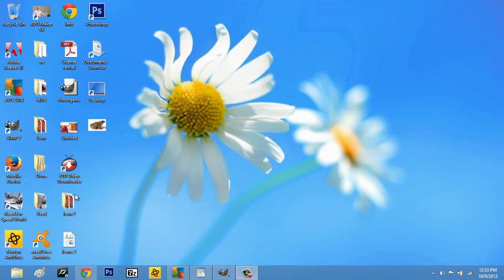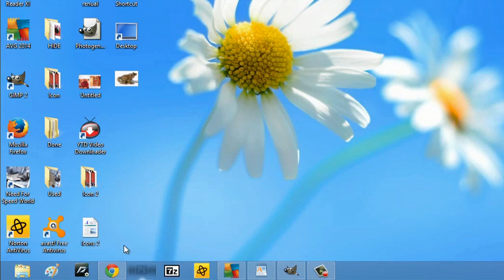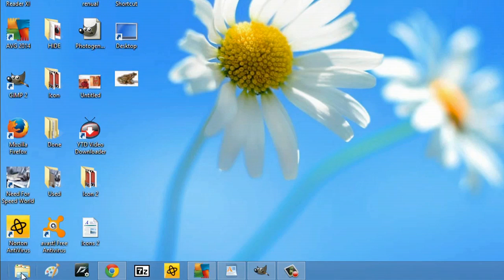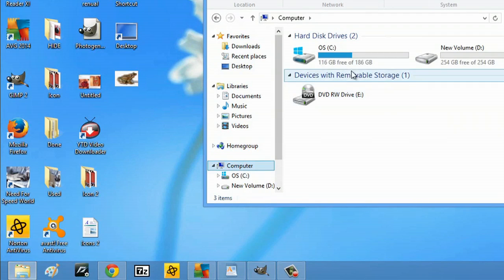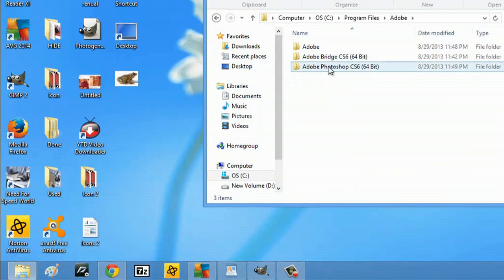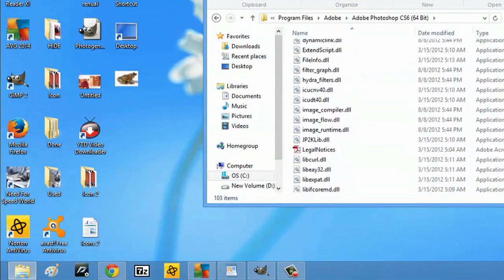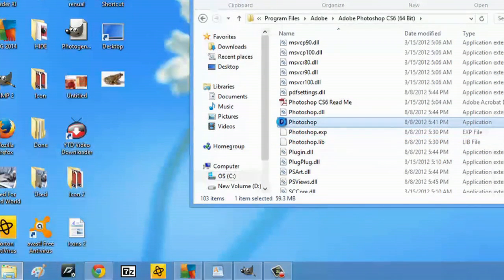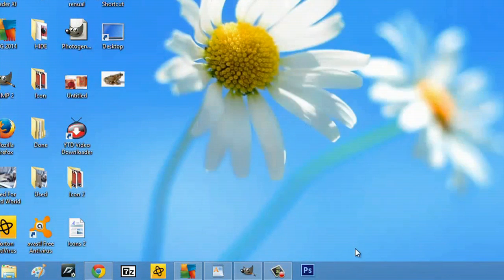How to Replace Lost Taskbar Icons : Computer Icons & Desktops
Replacing lost taskbar icons is something that you can easily do right from the Control Panel. Replace lost taskbar icons with help from an experienced computer professional in this free video clip.

Series Description: Some of the most customizable parts of any computer are the visual preferences that you choose to use, especially those relating to icons. Get tips on computer icons and desktops with help from an experienced computer professional in this free video series.